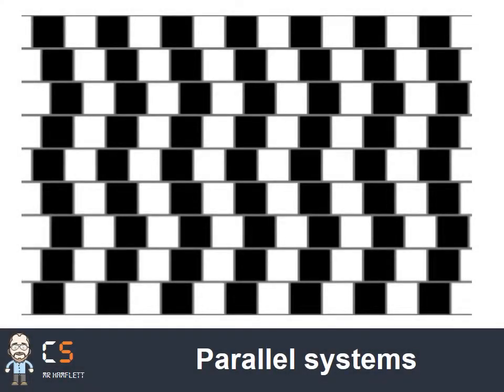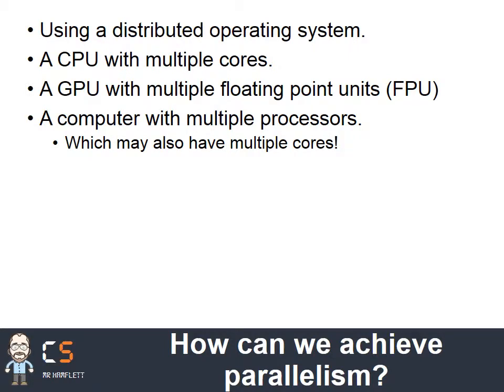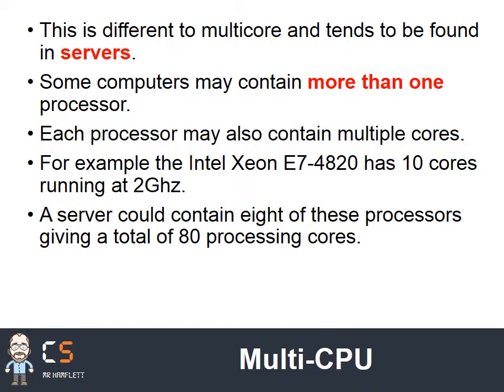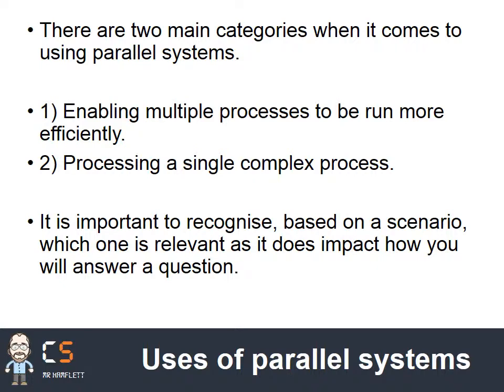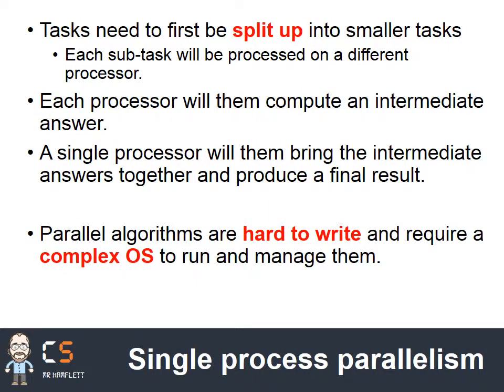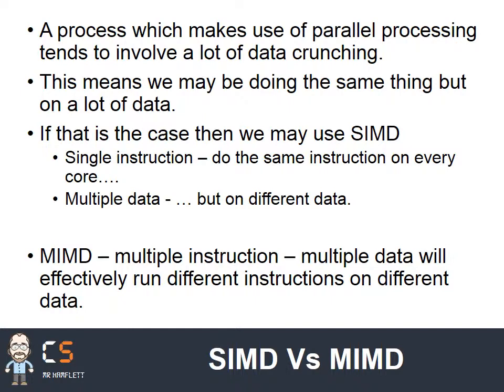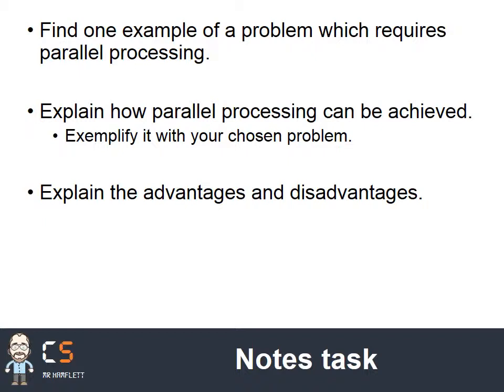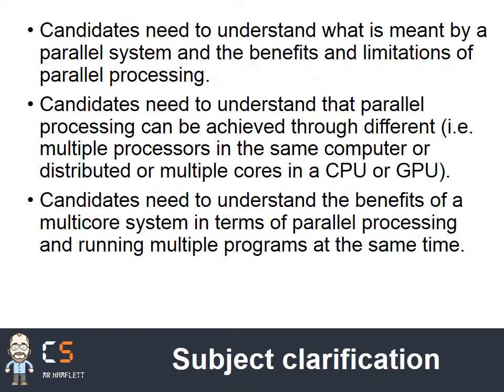Parallel systems- OCR GCE AS Computer Science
This video will explore the different aspects relating to parallel systems.

It is a virtual lesson.